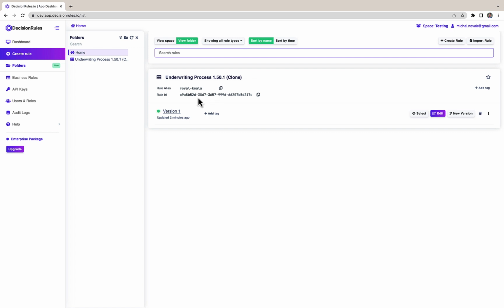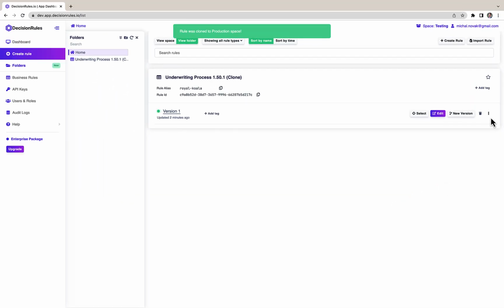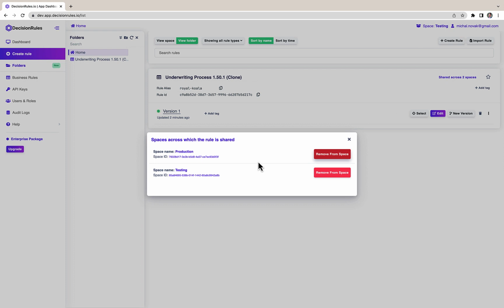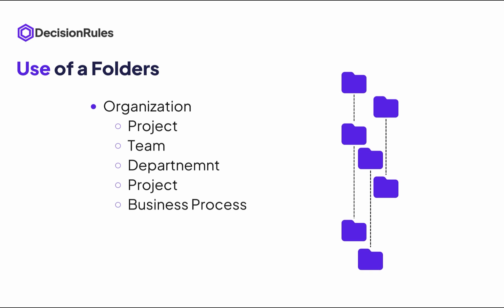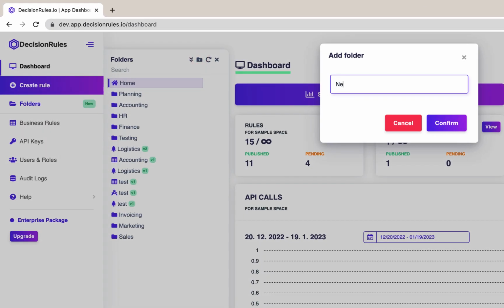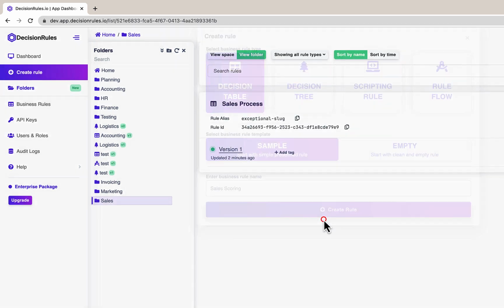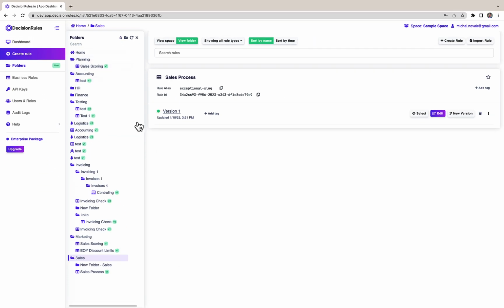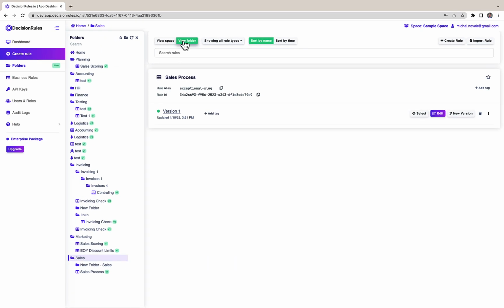Spaces and Roles pokus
00:00 - Agenda
00:26 - What is a Space
00:59 - Use of Spaces
01:20 - Další